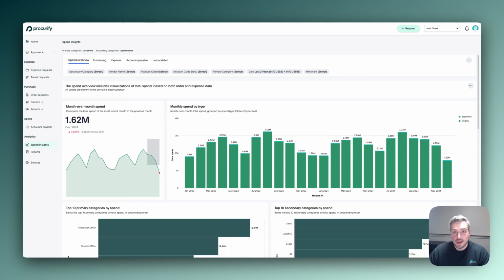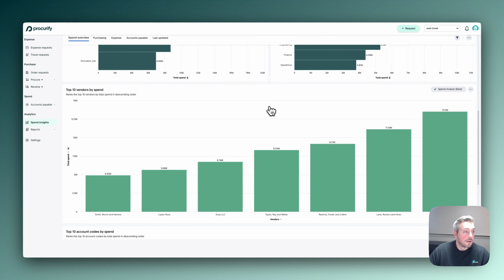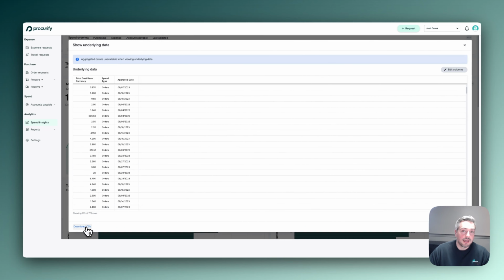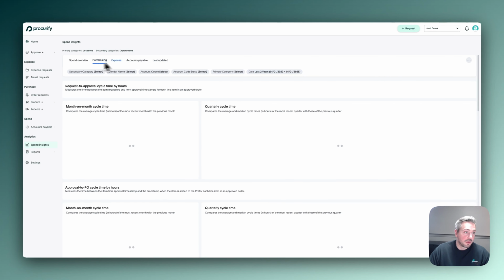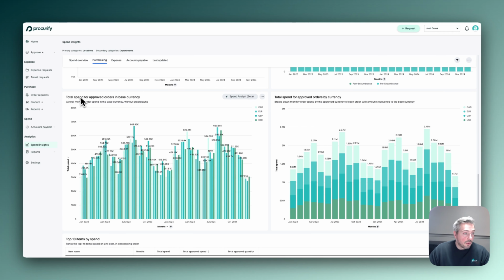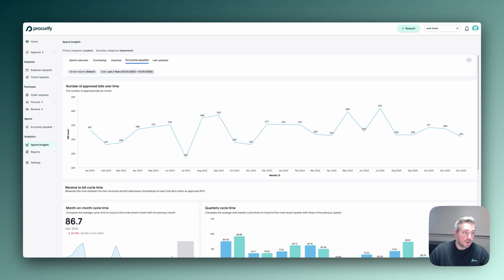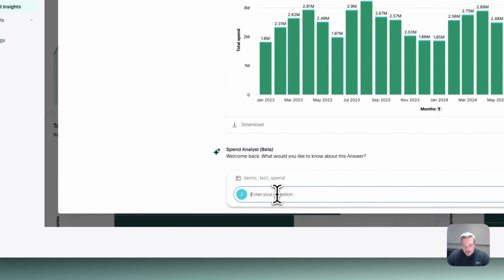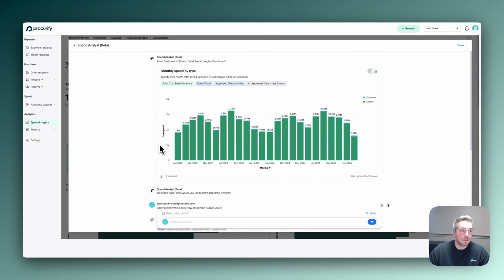Spend Insights by Procurify: Real-Time Spend Visibility & AI-Powered Analytics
Turn procurement data into smarter decisions. In this quick walkthrough of Procurify's Spend Insights, see how finance teams gain real-time visibility, AI-powered analytics, and actionable insights to control costs and reduce waste.

From intuitive dashboards to proactive alerts, Spend Insights helps your team eliminate financial surprises and manage budgets with confidence.

💡 What You’ll Learn:
• How to unlock real-time visibility into budgets and company spend
• Where AI fits into faster, smarter decision-making
• How to use intuitive dashboards for tracking and reporting
• Ways to reduce waste and optimize spend across your organization